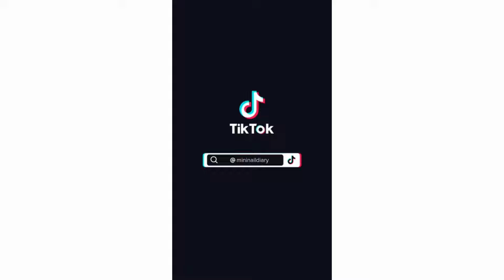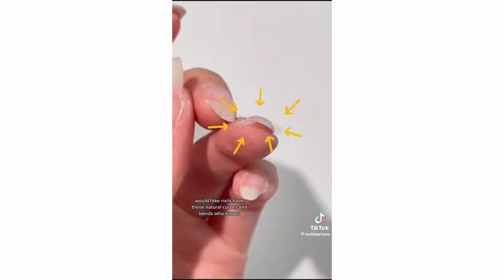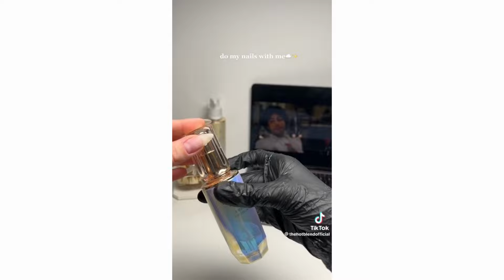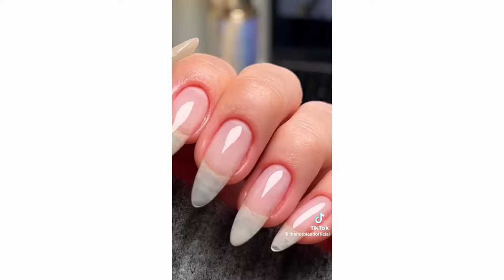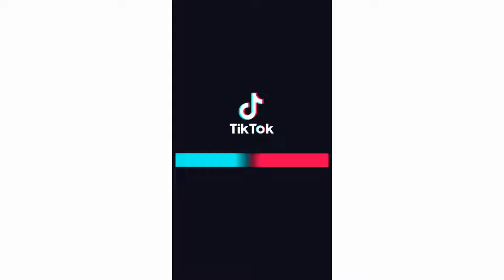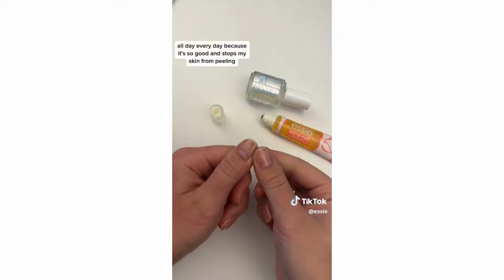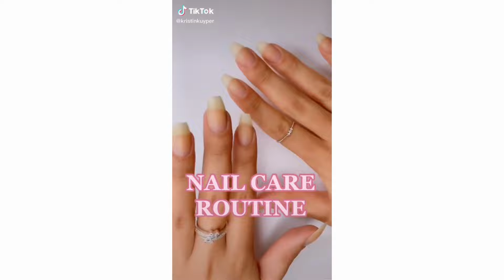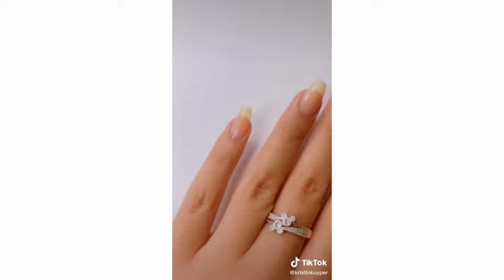Nail Care Routine For Stronger, Healthier Nails 💅- TikTok Compilation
No copyright is intended in this video; videos are not my own.